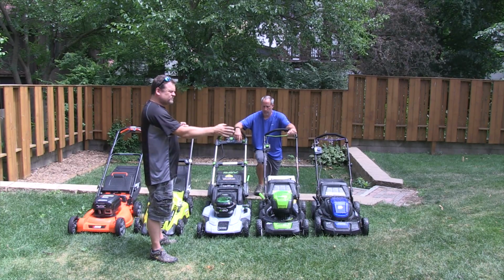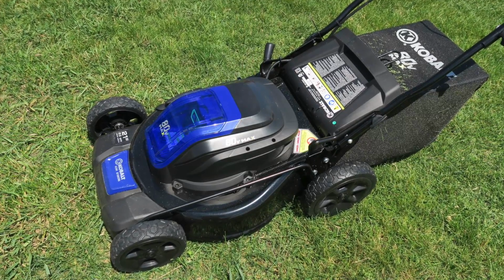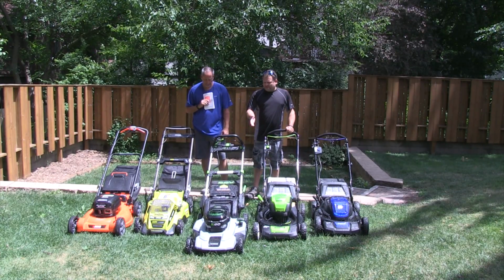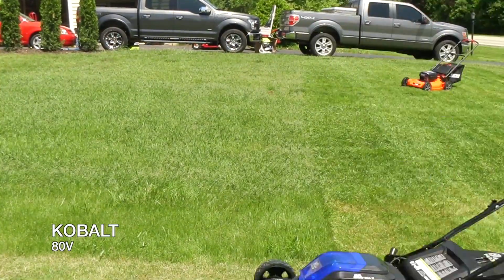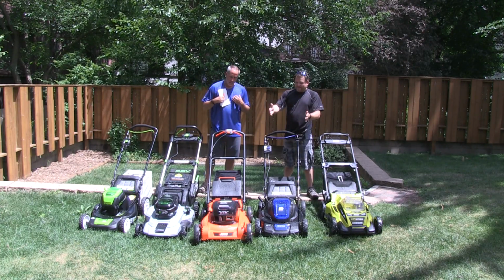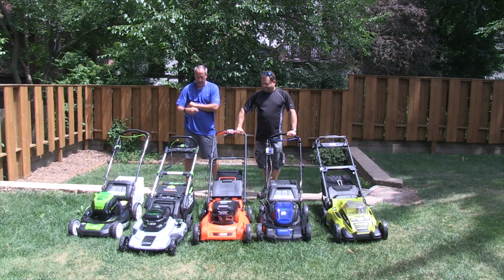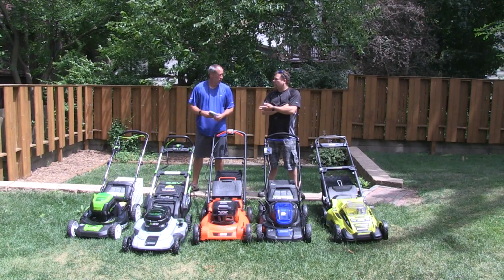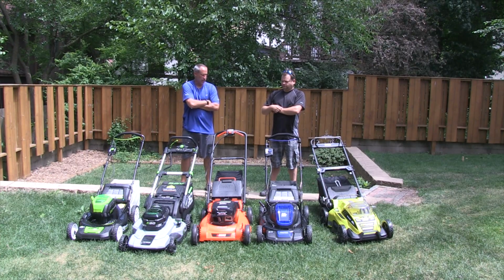Best Cordless Mowers of 2016 - Top 5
We go over 5 of the most popular Lithium Ion Lawn Mowers available in 2016. We check out: Kobalt, Greenworks, EGO, Echo and Ryobi.
- Amazon has a great selection of cordless mowers